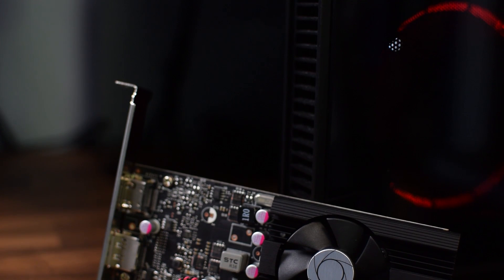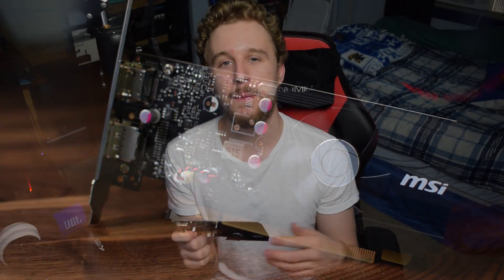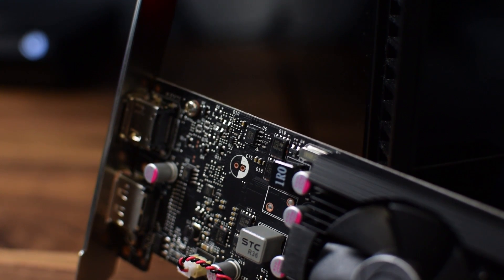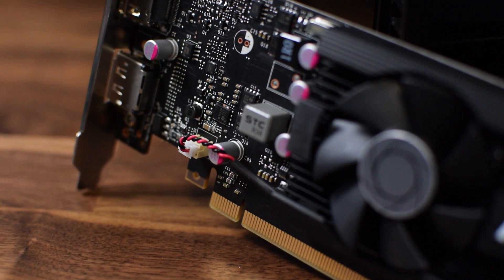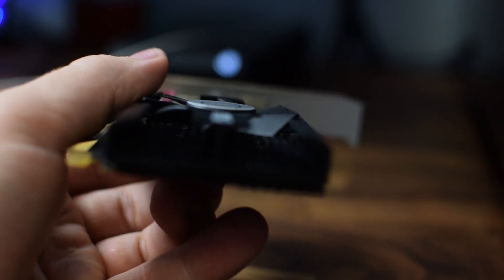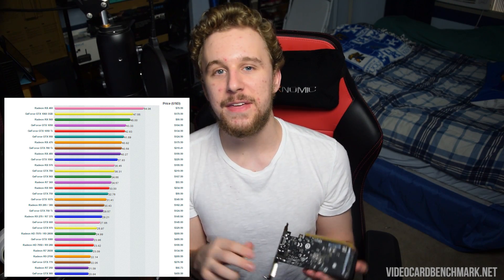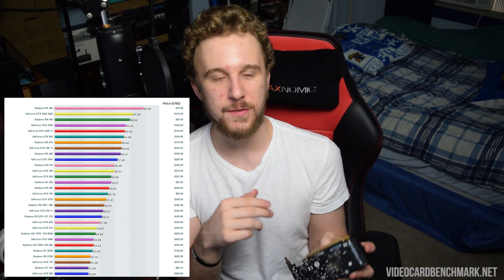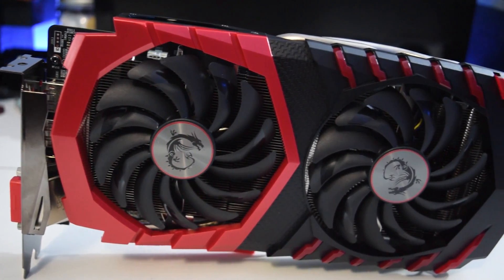Nvidia GT 1030 vs 1080p Gaming Benchmarks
The Nvidia GT 1030 is an ultra budget offering from Nvidia, but can it game at 1080p?

We as the toasty bros strive to create content directed to please our viewers. Our passion for tech becomes your passion with every video. Much love